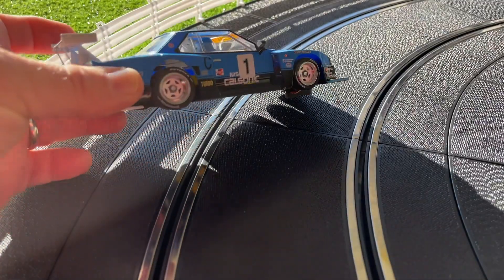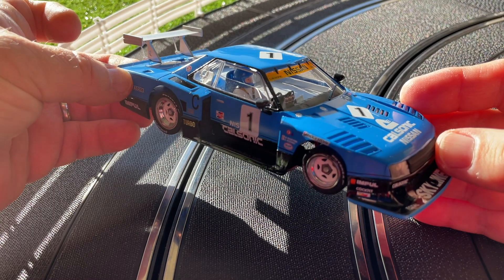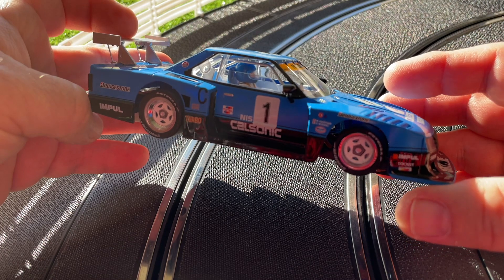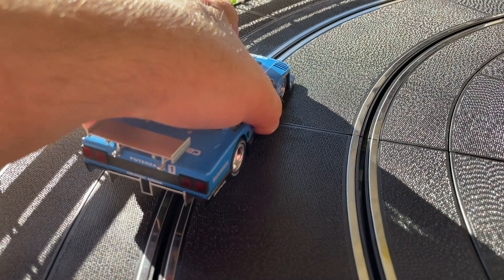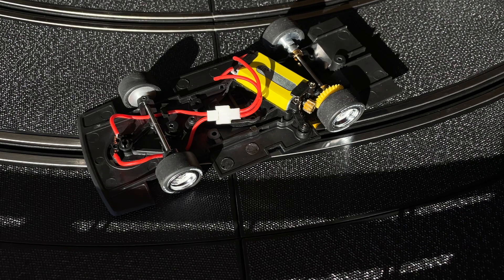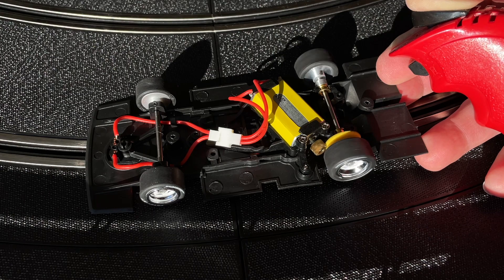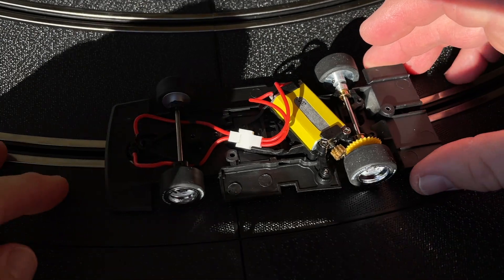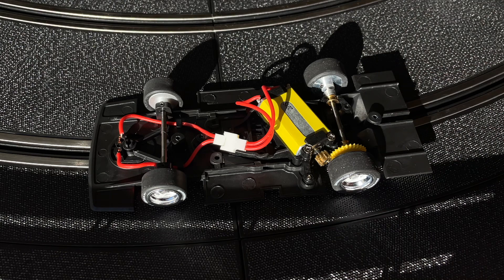Sideways Skyline-Enjoying some laps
Just enjoying a beautiful Fall afternoon and some fun laps with my Calsonic Sideways Nissan Skyline slot car on  my Policar track.
This slot car came from LEB. what a great car!